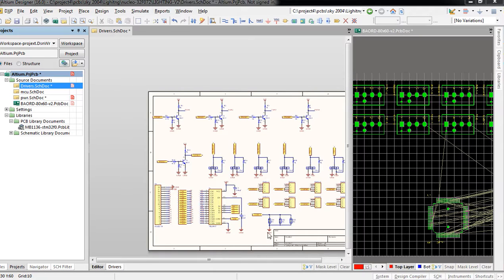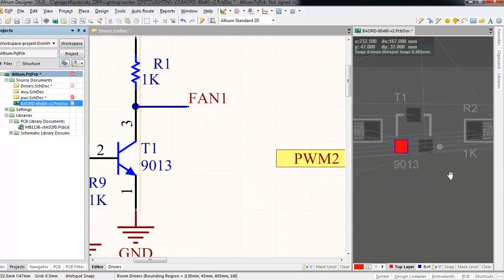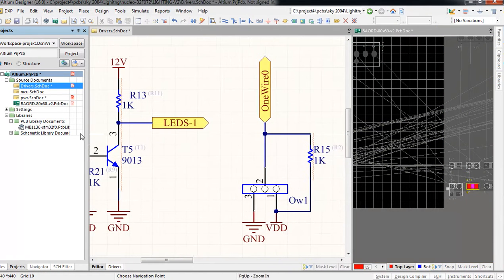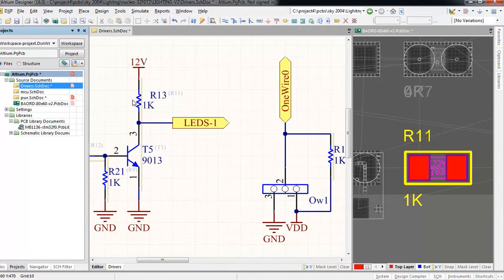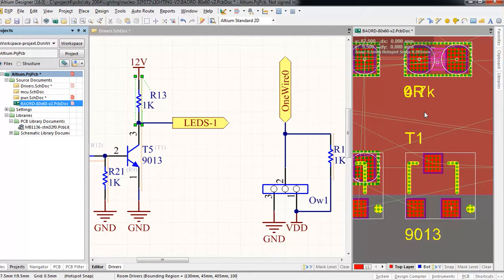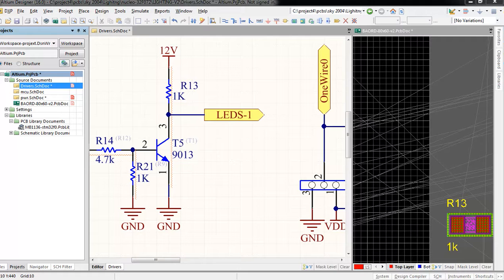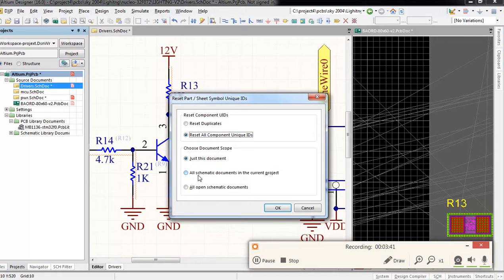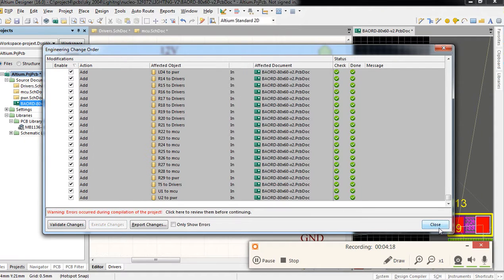How to Reset Unique IDs in Altium , RoboWild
from the lab